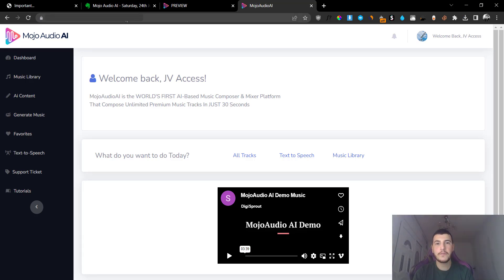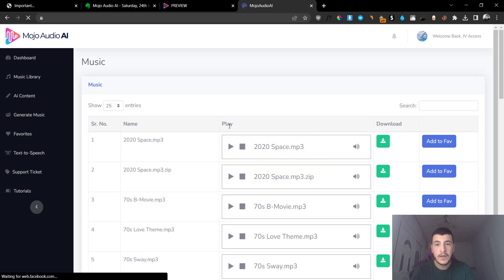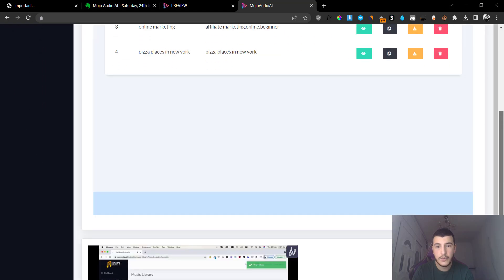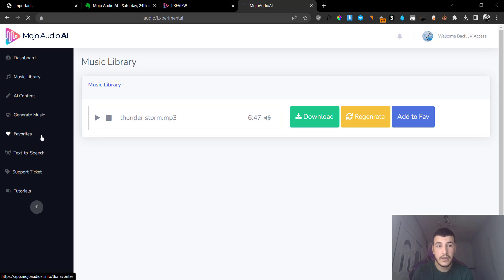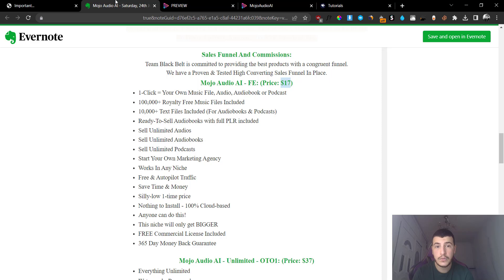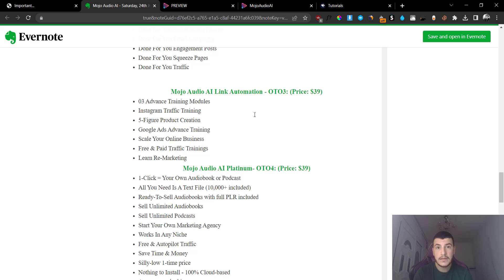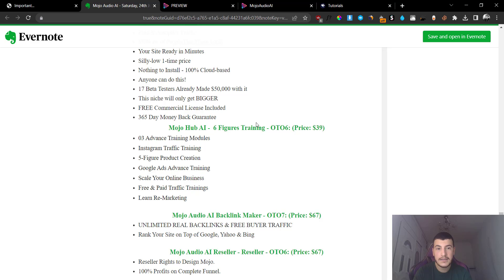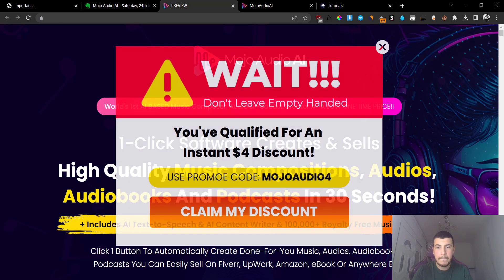Mojo Audio AI review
In this video, we introduce Mojo Audio AI, a powerful 1-click software that enables you to effortlessly create and sell top-notch music compositions, audios, audiobooks, and podcasts in just 30 seconds. Whether you're looking to sell your creations on platforms like Fiverr, UpWork, or Amazon, or as an eBook, Mojo Audio AI has got you covered!

Timestamps:
0:00 - Introduction
0:11 - Mojo Audio AI VIP Bonuses
1:21 - Mojo Audio AI Dashboard
1:30 - Demo & Walkthrough
6:03 - Pricing & Upsells
10:02 - Conclusion and final thoughts

However, I always strive to provide an honest opinion, share relevant experiences, and offer genuine views regarding the product or service in question. My intention is to assist you in making the best purchasing decisions. It's important to note that the expressed views and opinions are solely mine. As always, it is recommended that you conduct your own research and verification of any claims, results, and statistics before making a purchase. Please assume that I am compensated for any purchases you make.